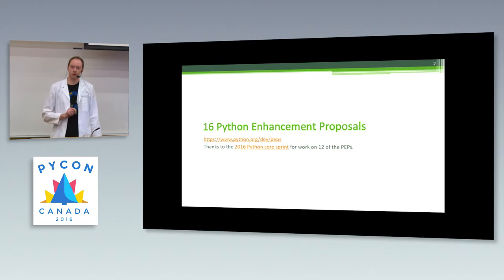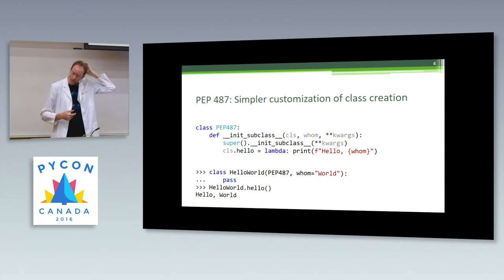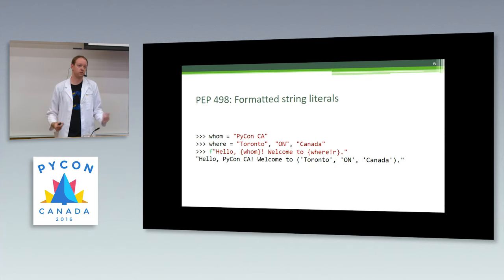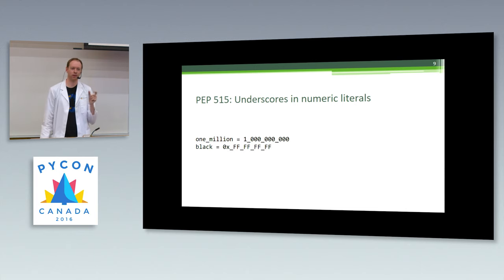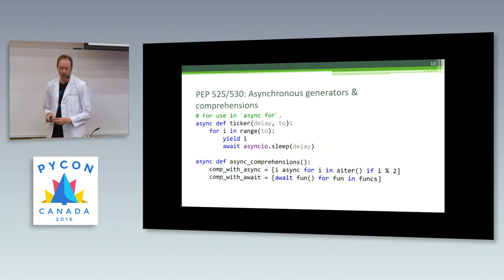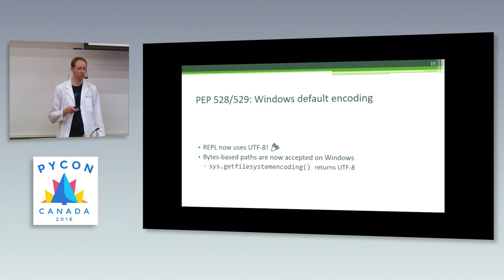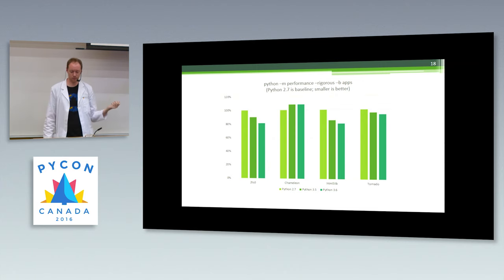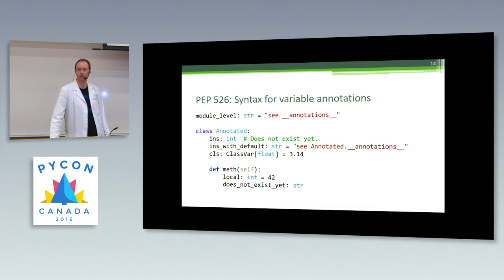What's new in Python 3.6 (Brett Cannon)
Scheduled for release in mid-December following the conference, Python 3.6 is shaping up to be a feature-packed release! This talk will cover all the new features of note that will be making their debut in Python 3.6, with consideration to explain things so that those still on legacy Python 2 can follow along.